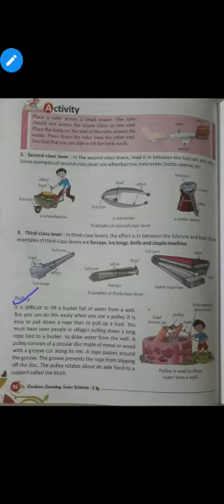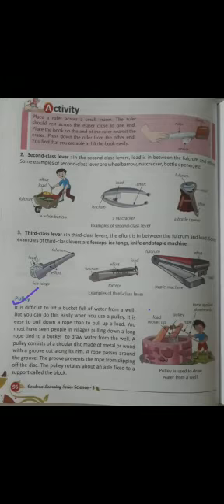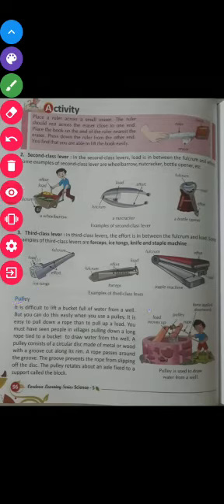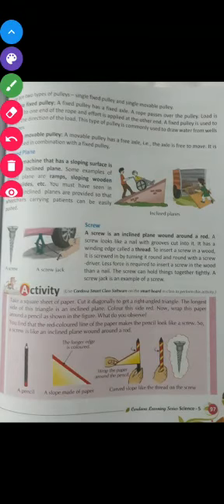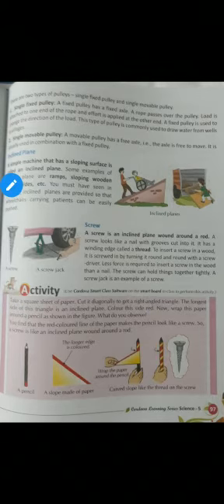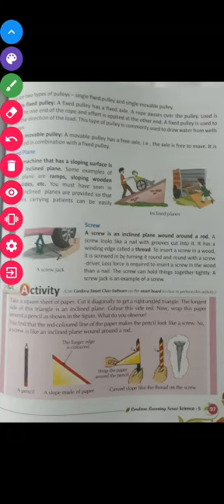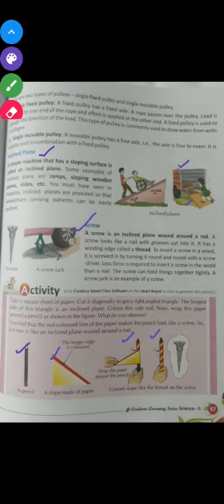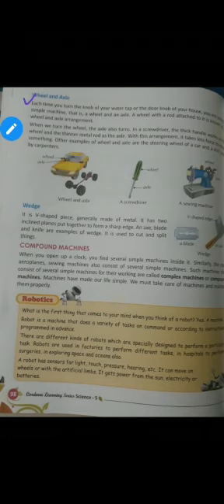7 September 2020